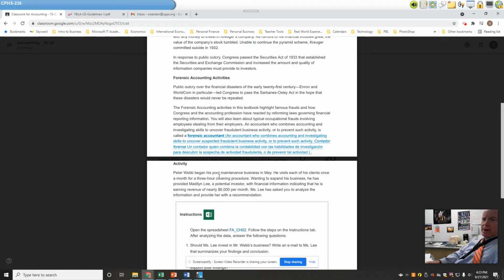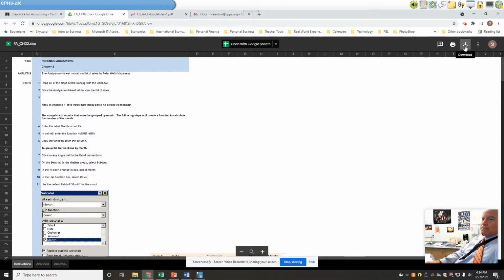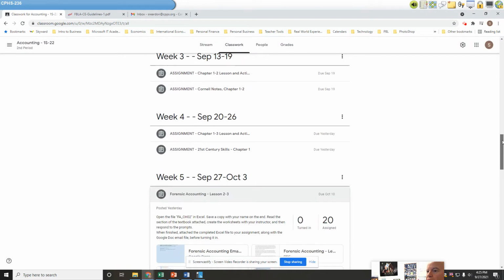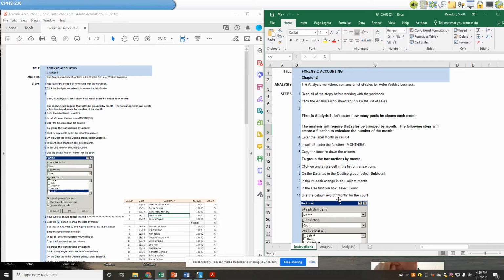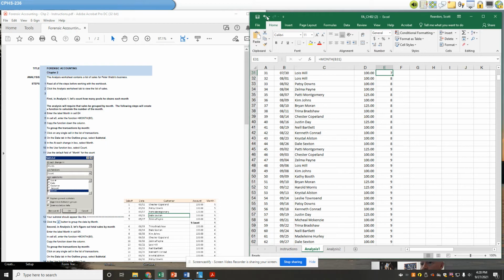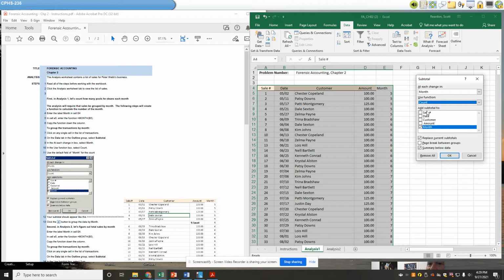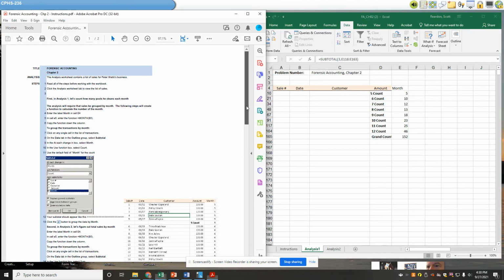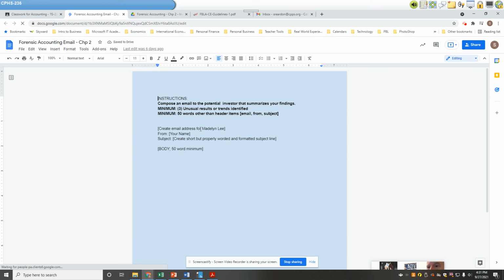Forensic Accounting - Lesson 2-3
We dive into Peter Webb's pool maintenance business and use the Subtotal feature in Excel to sniff out possible weirdness.